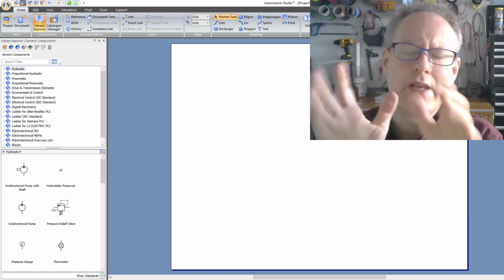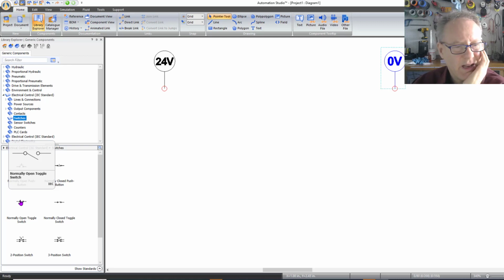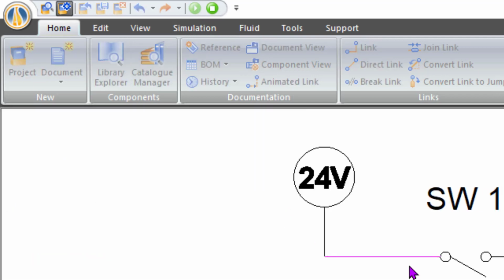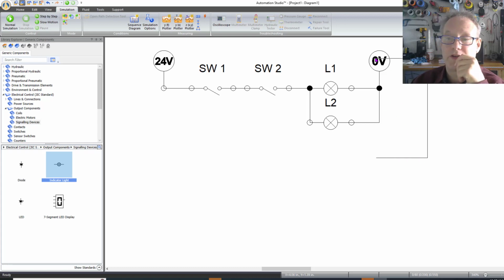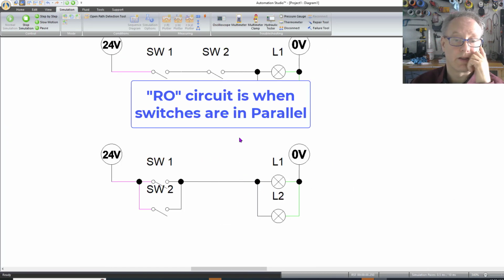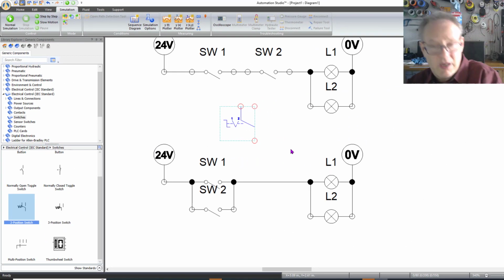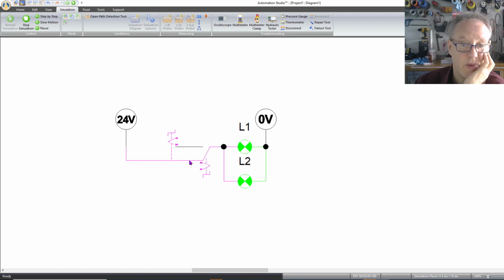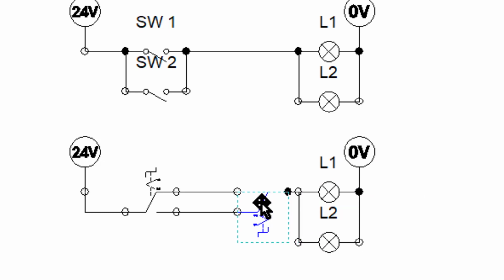Intro to AS and Drawing Ladder Diagrams